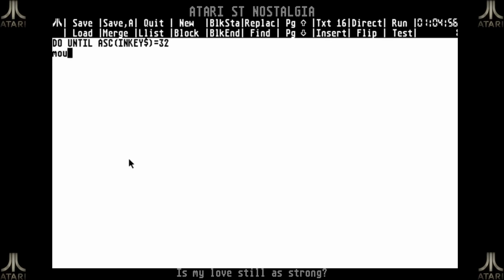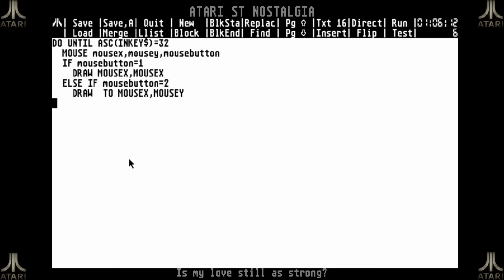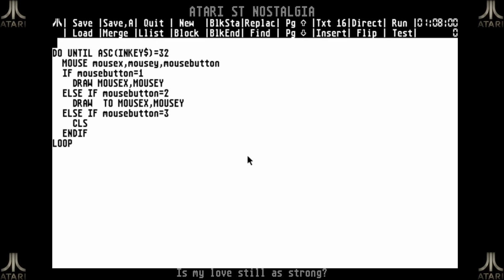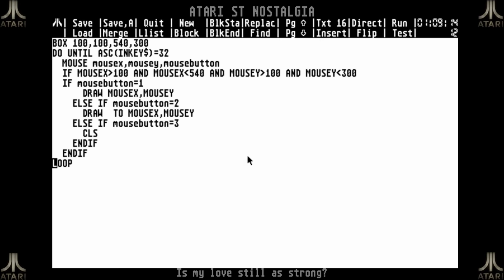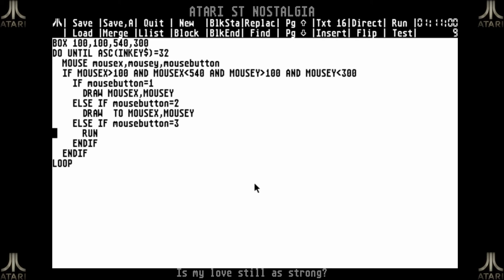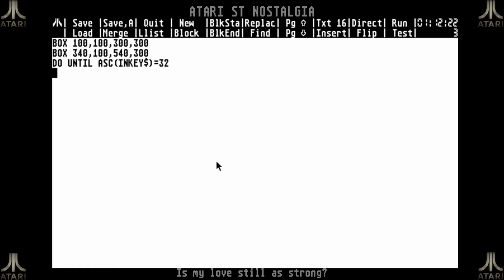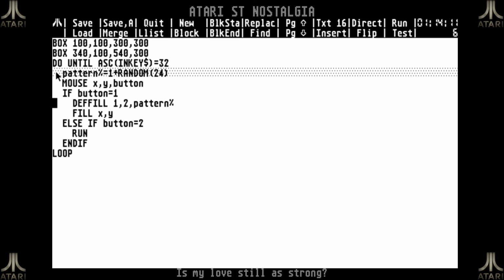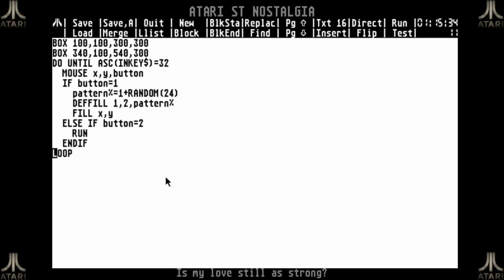Atari ST Nostalgia - GFA Basic Part 16: Drawing with the mouse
This is a video in my second series covering my look back at GFA BASIC, the best BASIC interpreter on the Atari ST.

In this video I use what we learned in the previous one, to draw some basic graphics with the mouse.